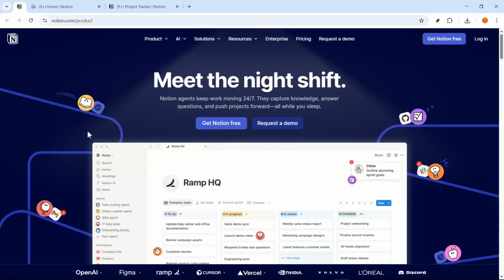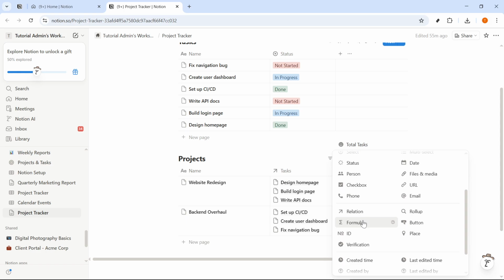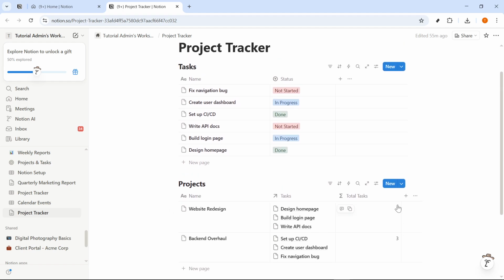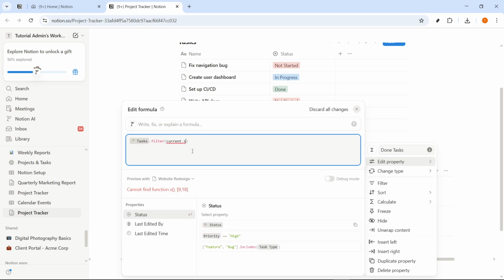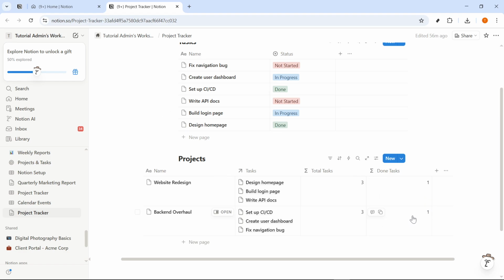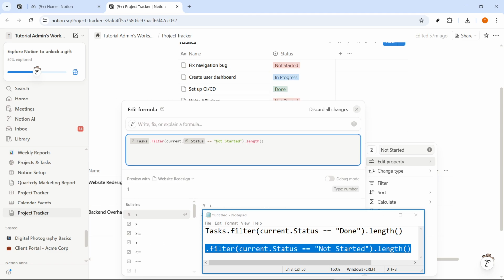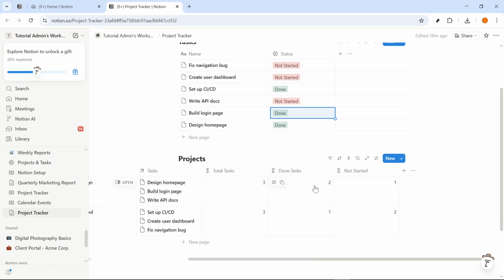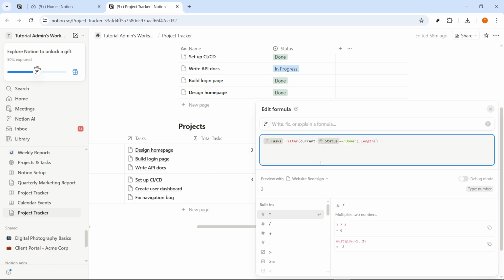Notion: How to Filter and Count Related Database Items by Status in Formulas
Learn how to use Notion formulas to count related database items by status automatically. In this tutorial, you’ll build simple formulas that total all linked tasks and filter counts for specific statuses like Done and Not Started.

✅ How to count all related tasks in a Notion relation with length()
✅ How to filter related database items by Status in a Notion formula
✅ How to use Tasks.filter(current.Status == "Done").length()
✅ How to count Not Started tasks from a related Tasks database
✅ How to make Project task counts update automatically when task statuses change

What other Notion formula or database setup do you want to learn next?

how to count related items in Notion, Notion formula filter by status, count relation property Notion, Notion tasks and projects database tutorial, how to count done tasks in Notion, Notion relation formula length, filter related tasks in Notion database, Notion formulas for project tracking, count linked database items by status, Notion database formulas 2026